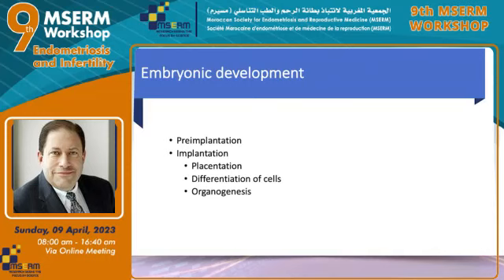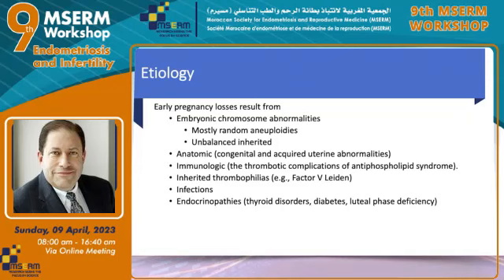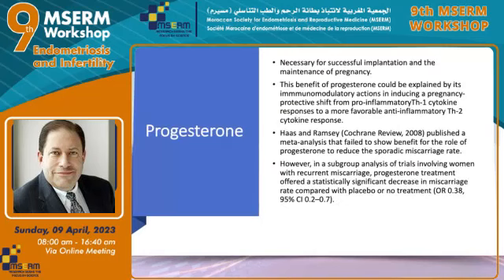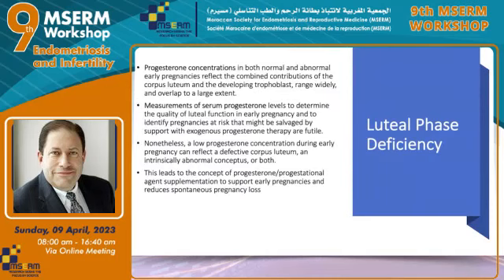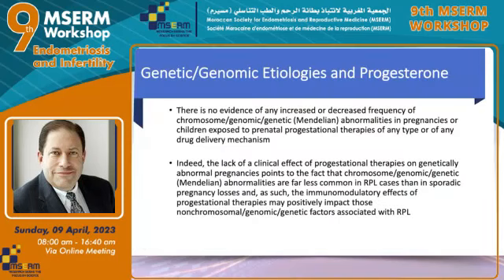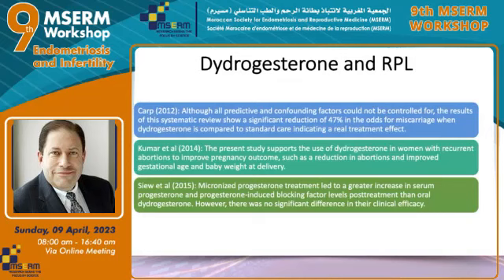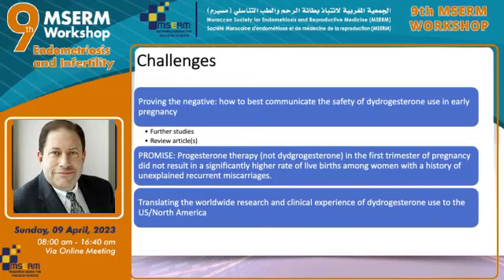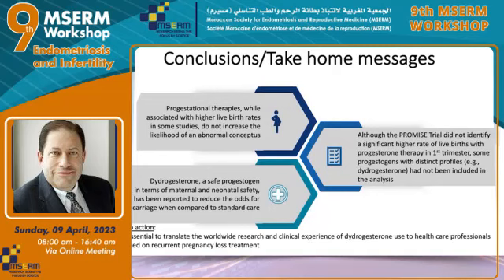Prof Lee Shulman, USA 9th MSERM Workshop 09 April 2023